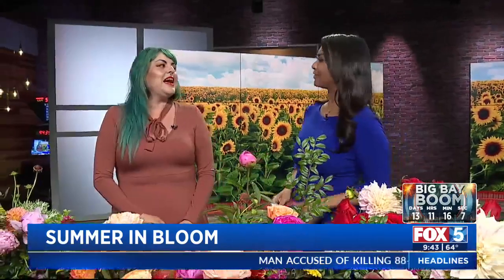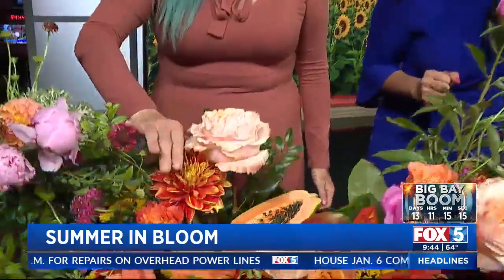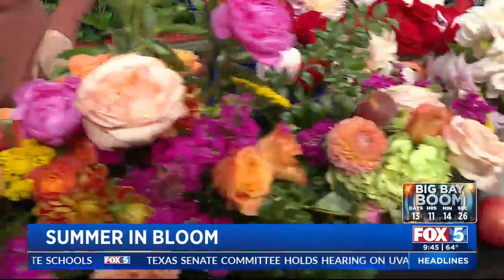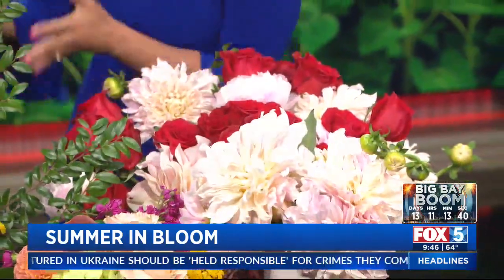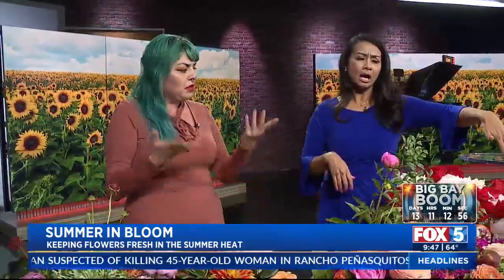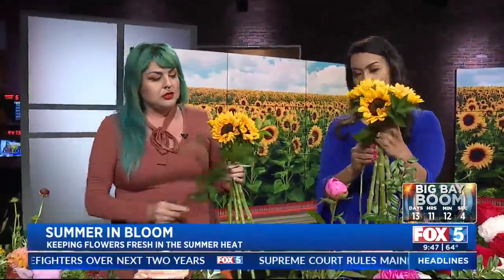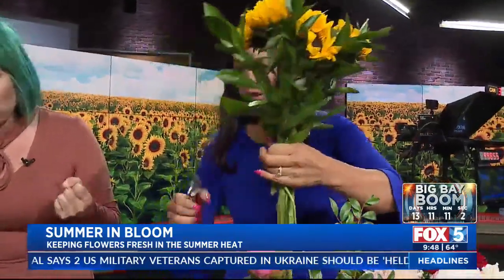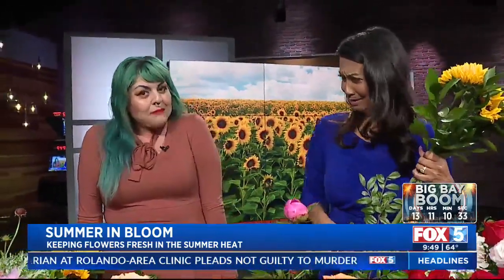Summer In Bloom In San Diego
Maribel Herrera of Allen's Flowers stopped by FOX 5 on Tuesday to show off some fun summer blooms to brighten up any home.